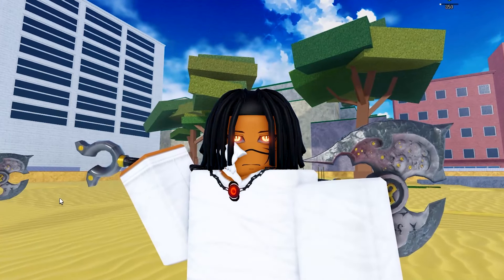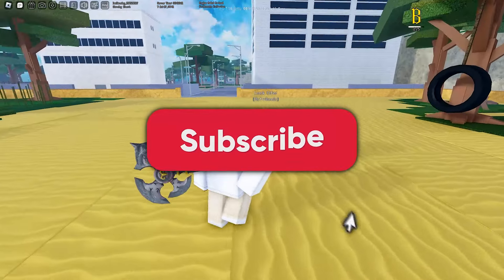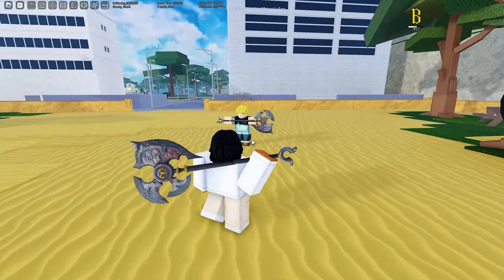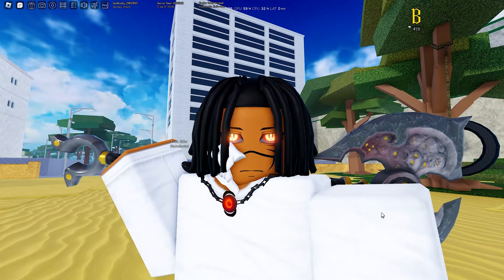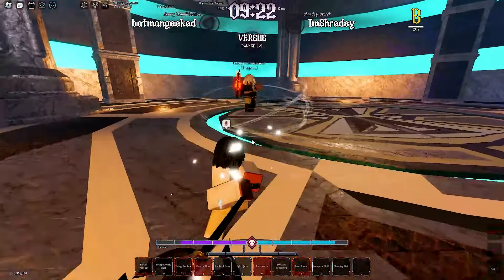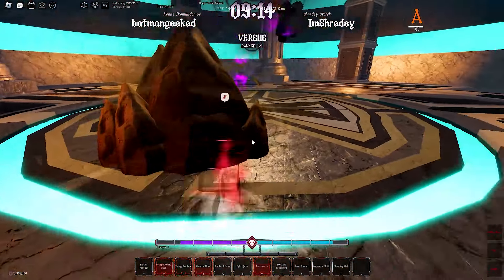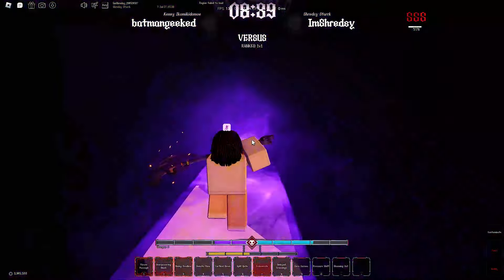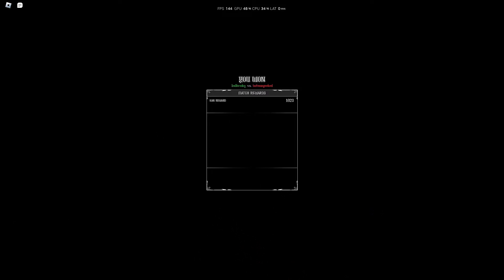NEW Rare Weapon "Elipson" + HUGE Codes! | Type Soul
New Codes:
CowoeSorry
CowoeNuovaEntvari
JoshNosreppCristi
EduardoCarrying

Old but still working:
Tamayaren
Veil10k
HappyFortuneEntvariBlessing
Streamericdoa

Thumbnails by: Shredsy (me)
Editing by: Shredsy (me)